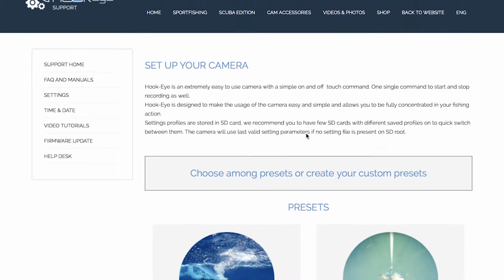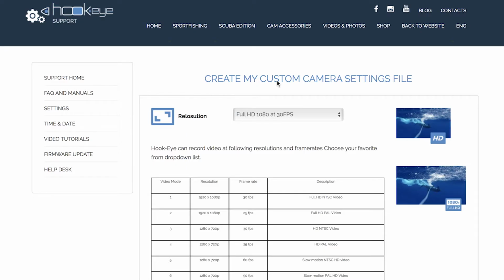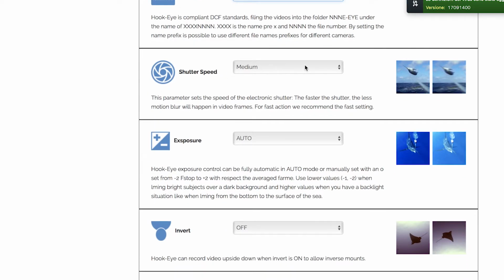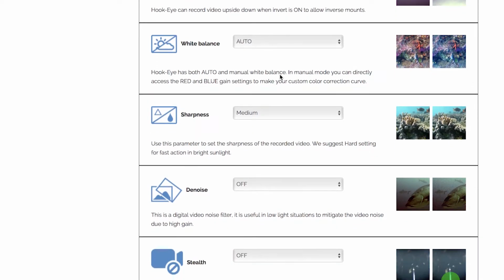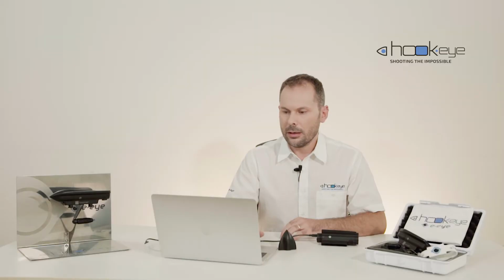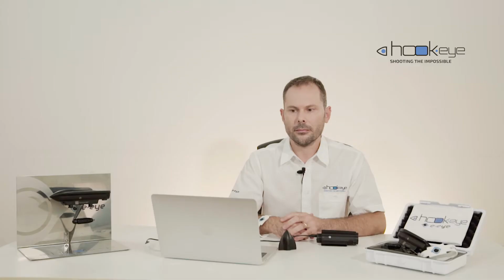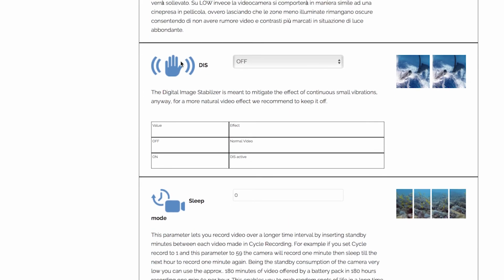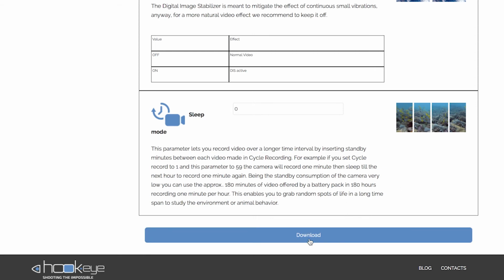How to set your Hook-Eye Cam - Tutorial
Introduction to Hook-Eye Support Site and camera settings